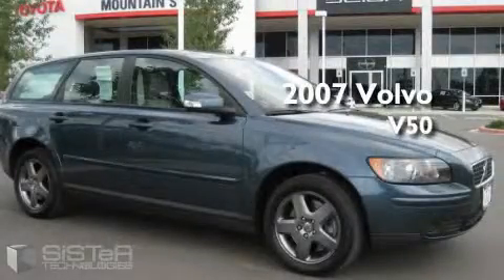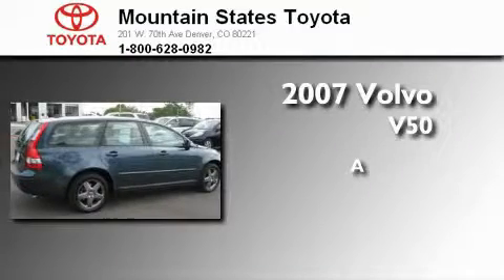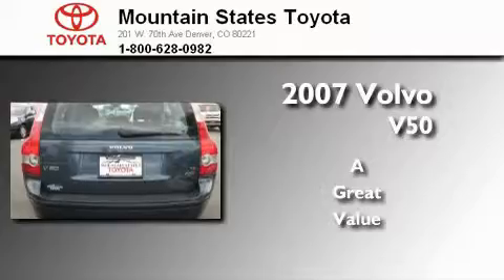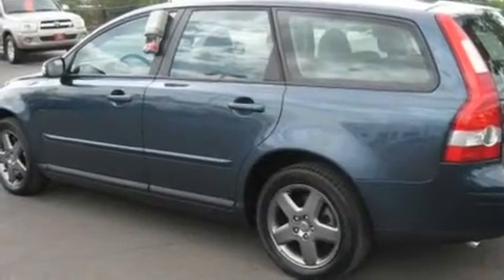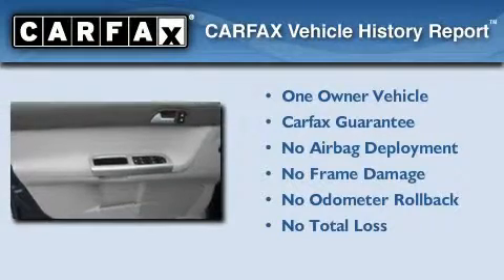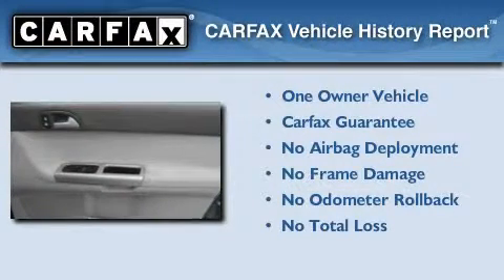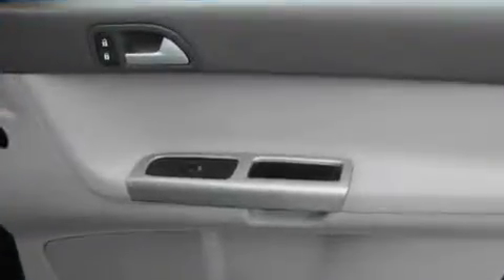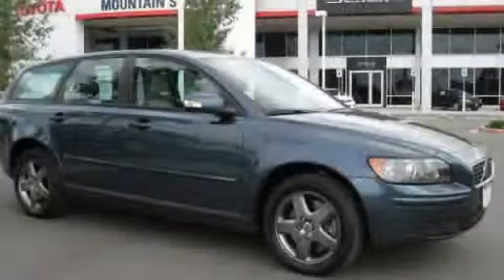Pre-Owned 2007 Volvo V50 Denver CO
Year: 2007
 Make: Volvo
 Model: V50
 Engine: 2.5L I-5cyl

 Exterior: Barents Blue Metallic
 Miles: 36,460
 Interior: Grey

 201 W. 70th Ave.